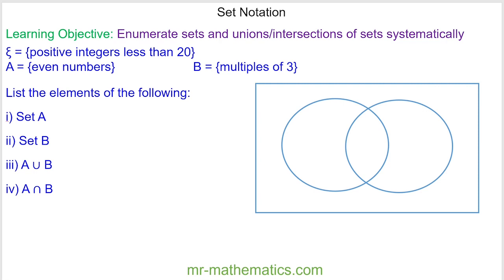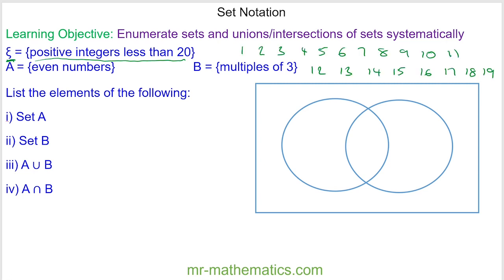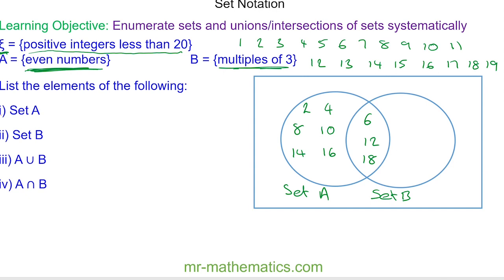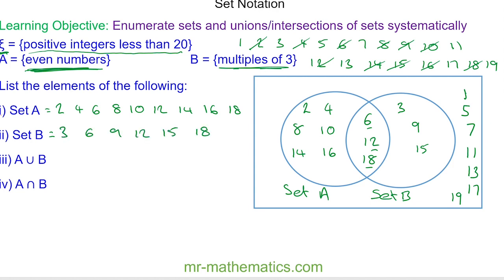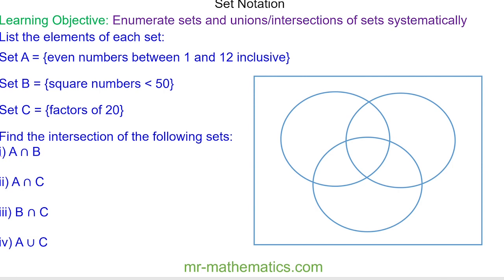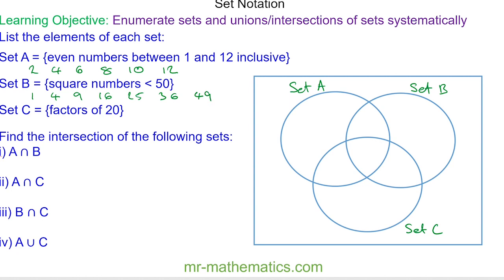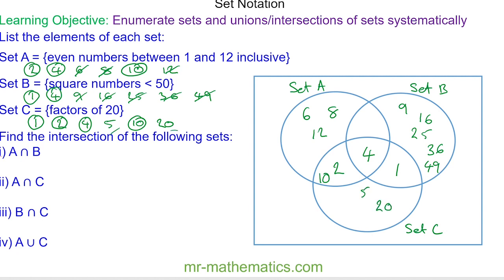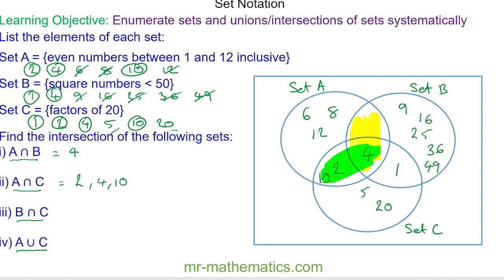Set Notation and Venn diagrams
Online distance learning video demonstrating how solve problems involving set notation with Venn diagrams

This is the fifth lesson in a sequence of seven.  The full unit of work can be found on my